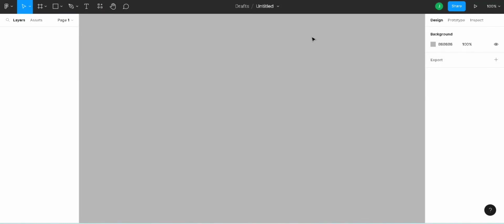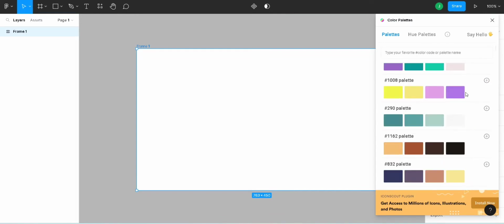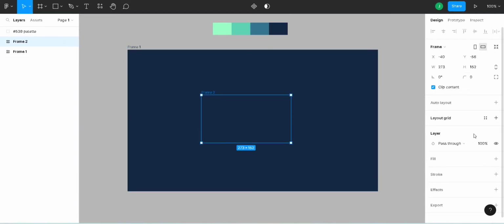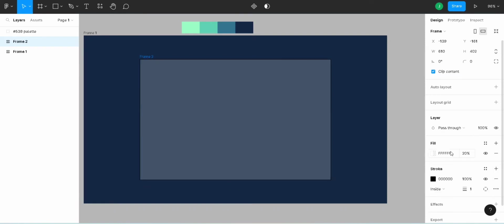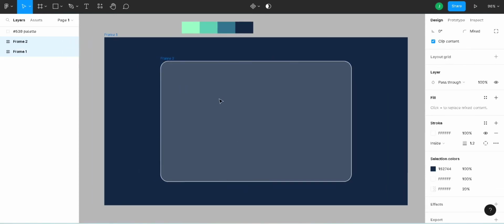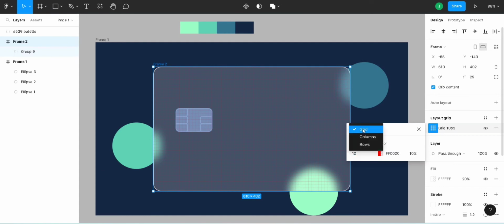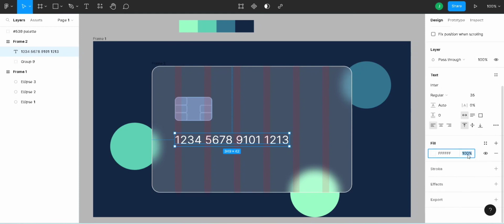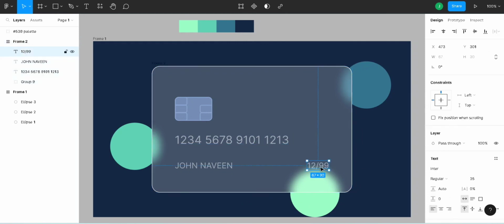Glassmorphism in Figma | Cooding & Design | Figma Tutorial for Beginners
Glassmorphism in Figma

Today I am super excited to share about Glassmorphism in Figma. Figma is a really cool software for UX Designers. Figma gives various features for better design. You don't need to have a degree to learn Figma. Figma is easy to understand and you can easily design apps, websites, and more using Figma in a month. This video is a Figma Tutorial for beginners. I explained the entire concept of how to design using Figma with no steps skipped. If you learn Figma thoroughly, then nothing can stop you from becoming a UX Designer. Figma is really a game changer and proliferating since 2020.

You can use various Plugins in Figma which I explained in this video. Figma helps you with the required tools and makes you design an app from scratch.

Figma is free to use. So, you don't have to pay to use Figma.